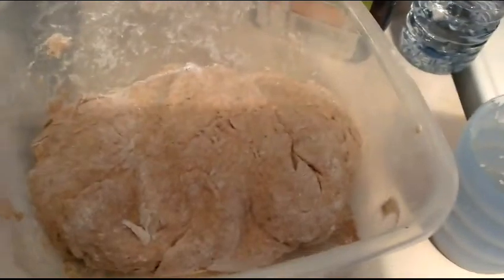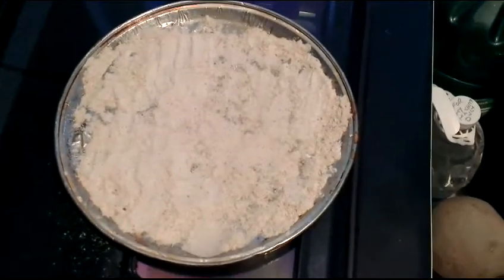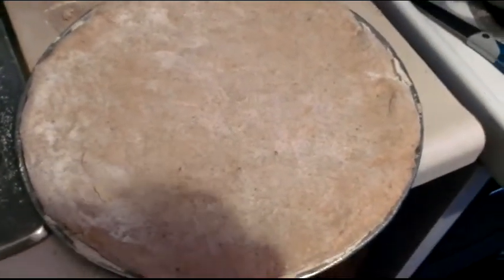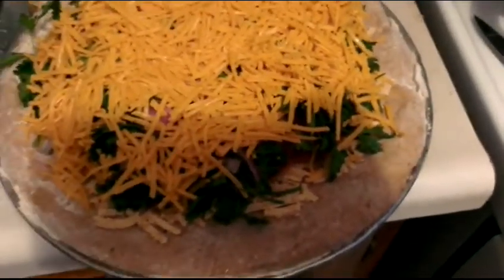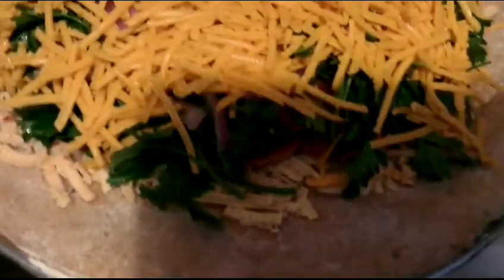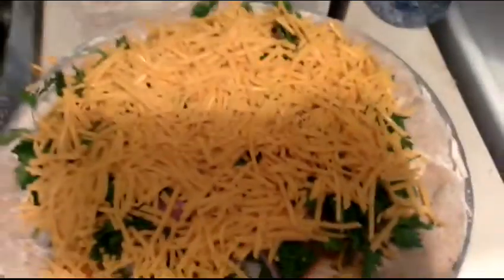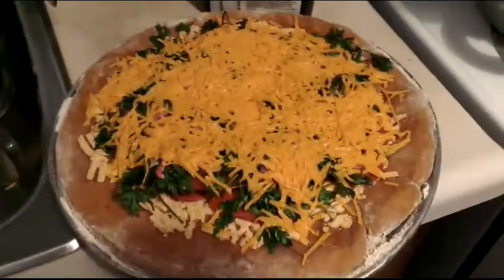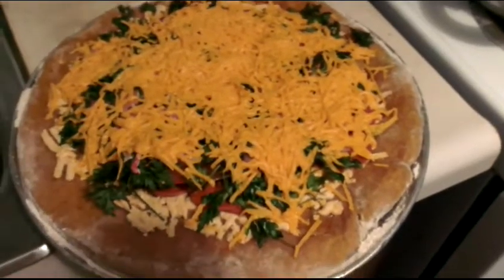How To Make Vegan Pizza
Doesn't it look delicious? It definitely tasted absolutely amazing!